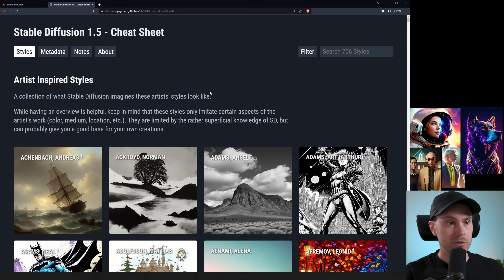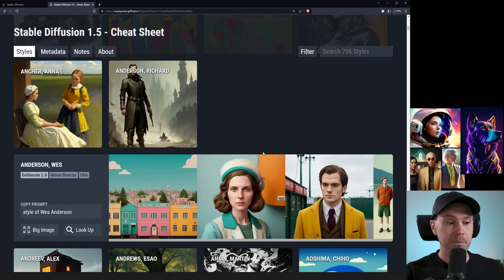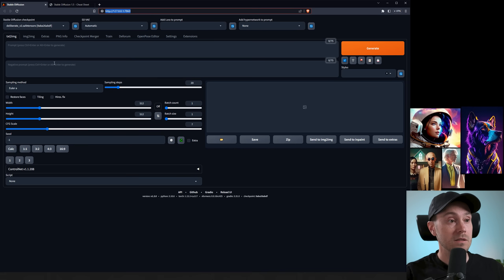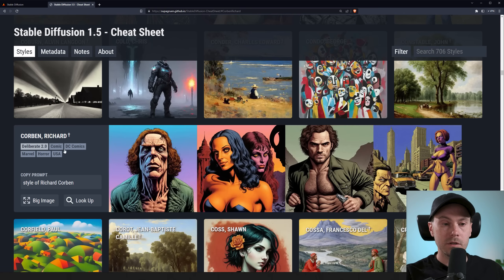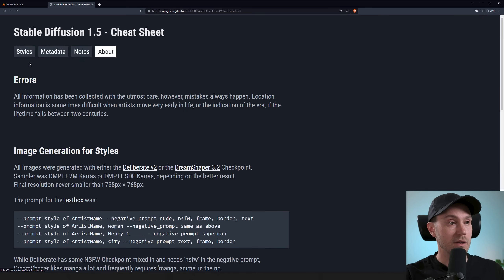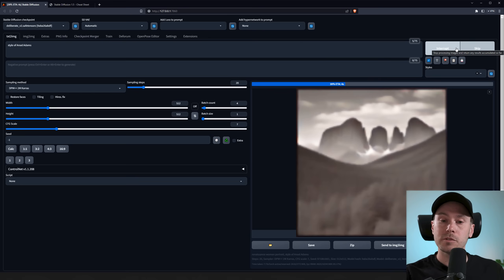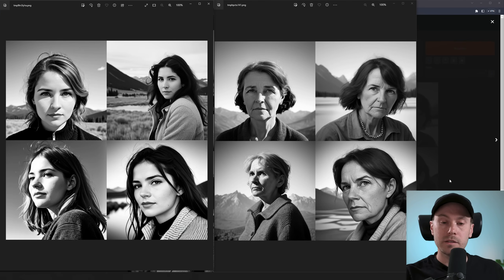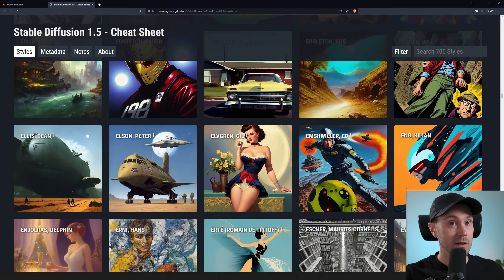NEW Prompt Cheat Sheet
Find the prompt style you want easy with this Stable Diffusion cheat sheet